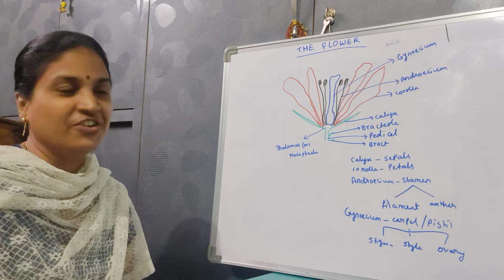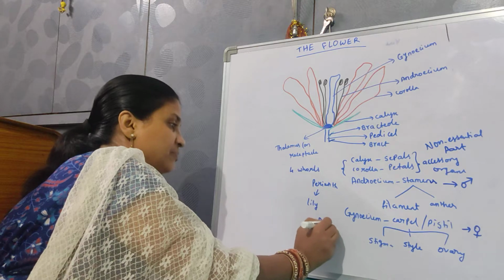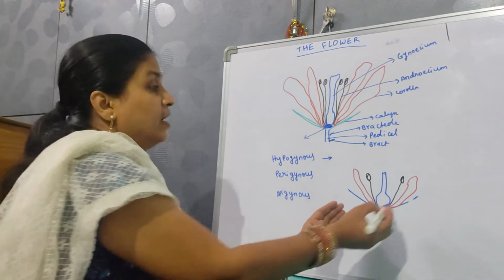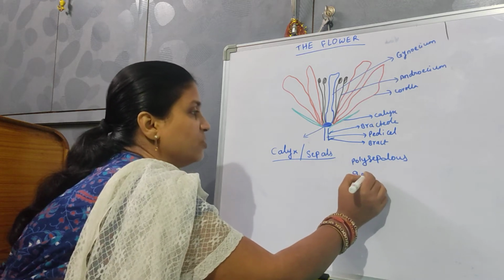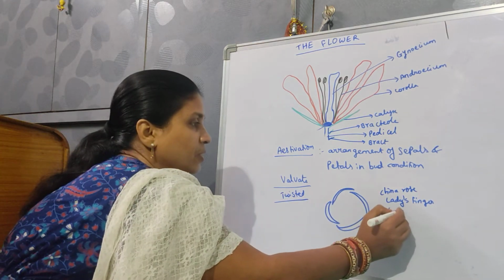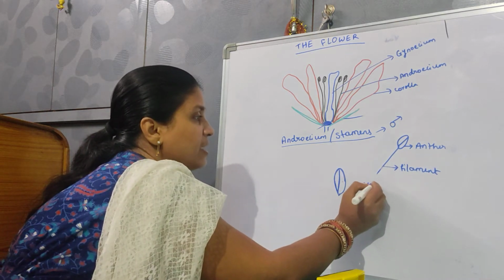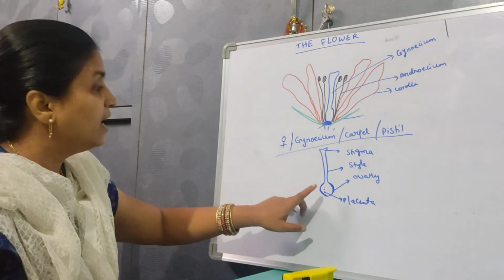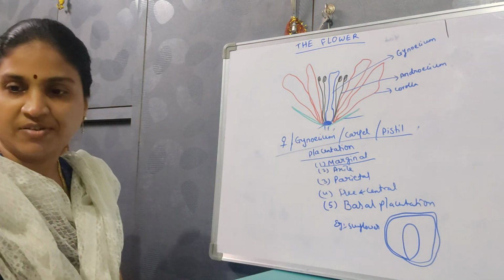Morphology Of Flowering Plants - 5 The Flower ( Types, Parts, Aestivation & Placentation)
Morphology Of Flowering Plants - 5
The Flower
-Types of Flower,
-Parts of Flower,
-Aestivation and
-Placentation.